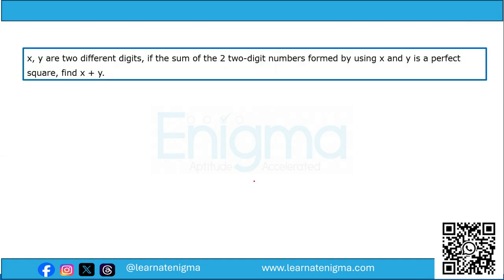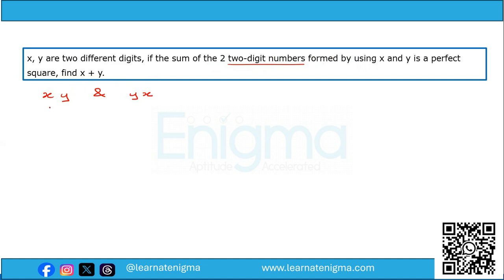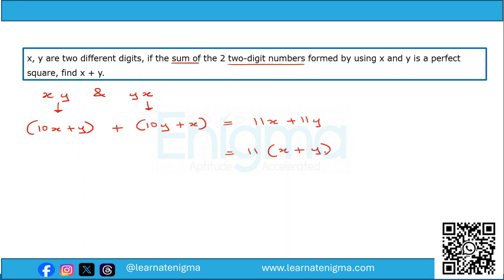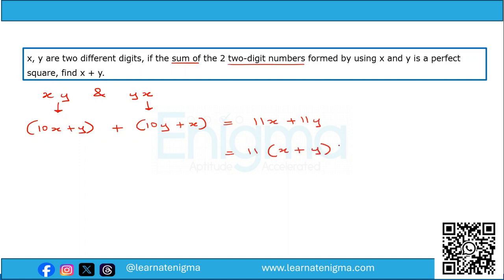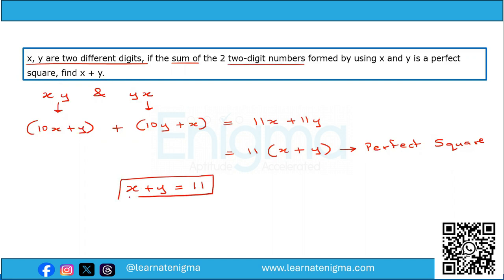Linear Equation - 2 digit number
x, y are two different digits, if the sum of the 2 two-digit numbers formed by using x and y is a perfect square, find x + y.